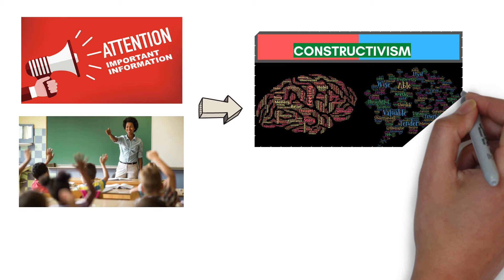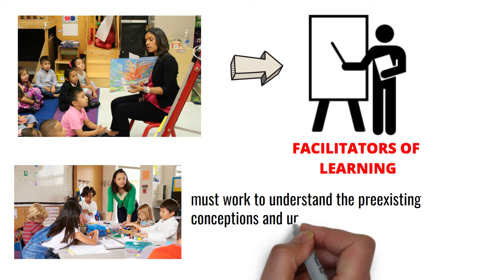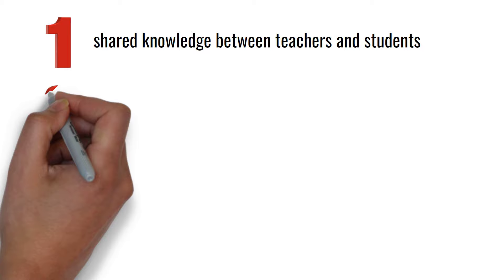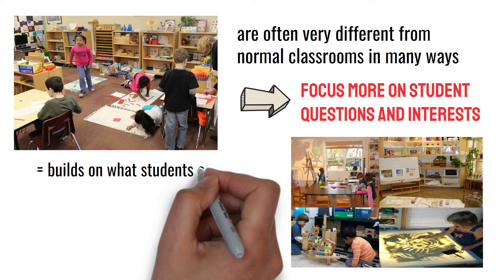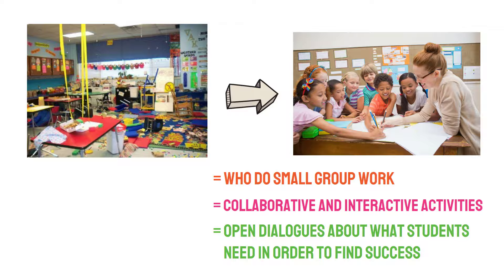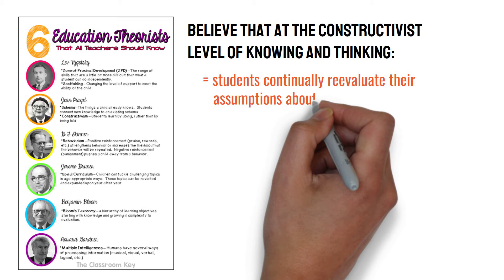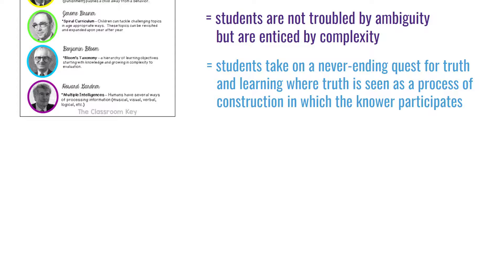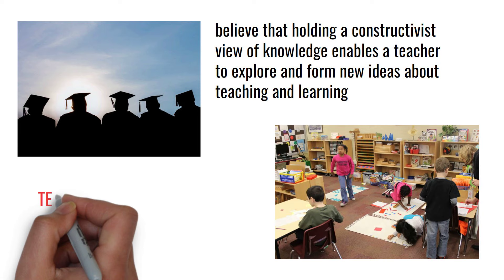Constructivism in Education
This video discusses constructivism in education. Constructivism is originally an important theory in psychology, but can be applied to education meaningfully.

Please note that the content of this video lecture is different from the content of the video lecture titled "What is Constructivism".

Thanks! PHILO-notes